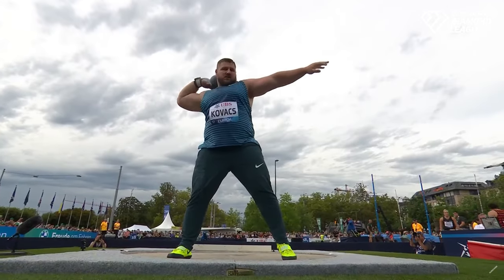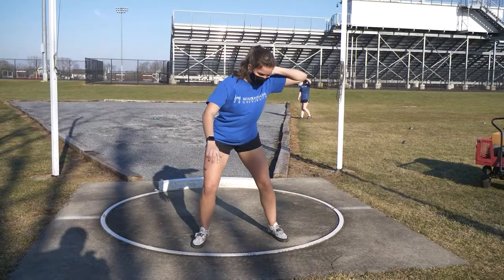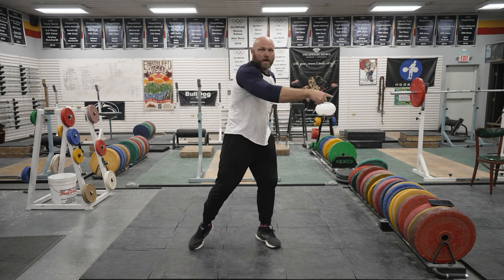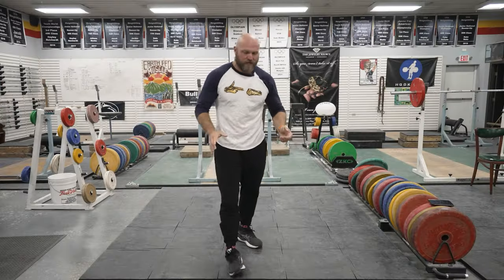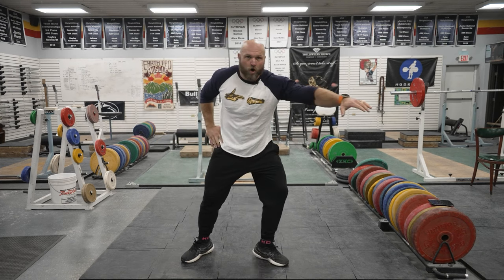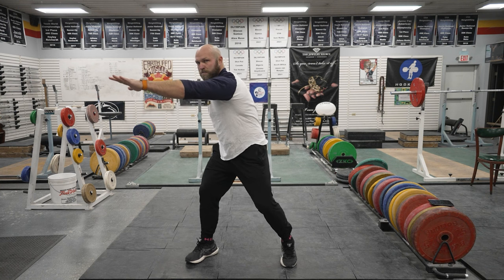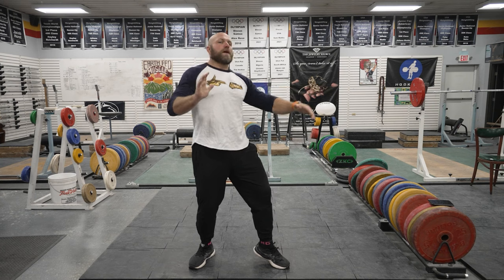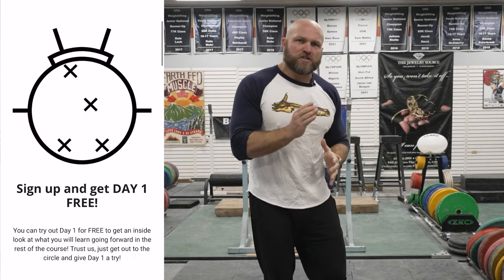Do This Technique To Throw Farther FASTER!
Do This Technique To Throw Farther FASTER for shot put and discus with Olympic Shot Put and Discus Coach Dane Miller.